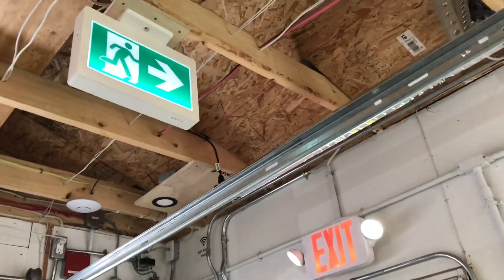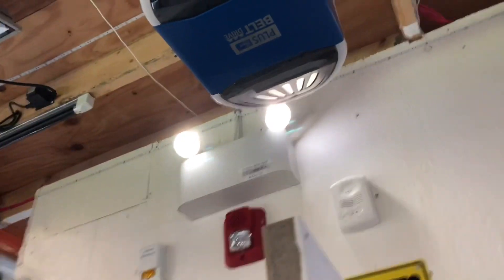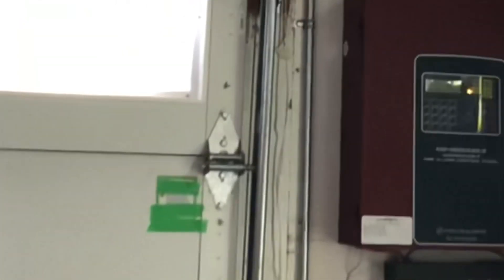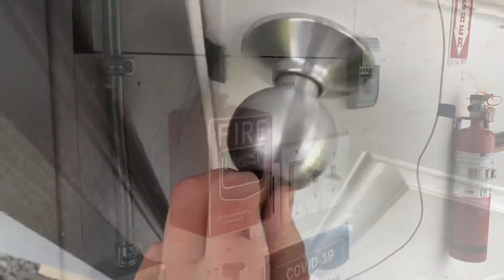Long power outage!